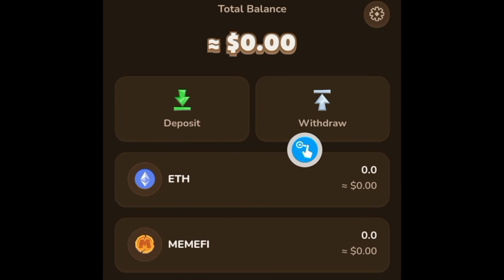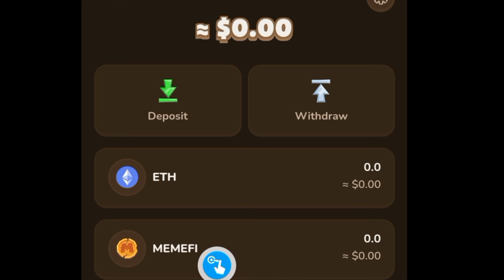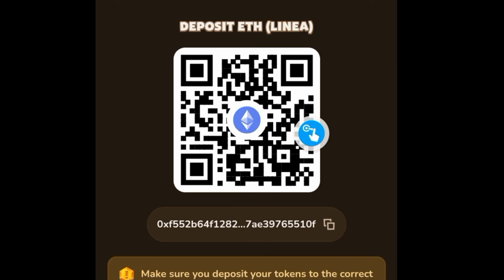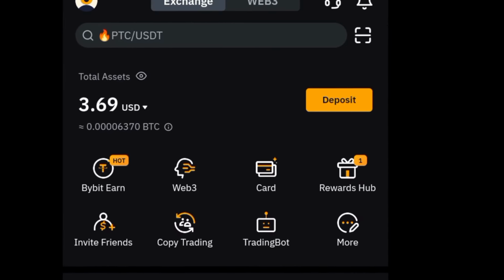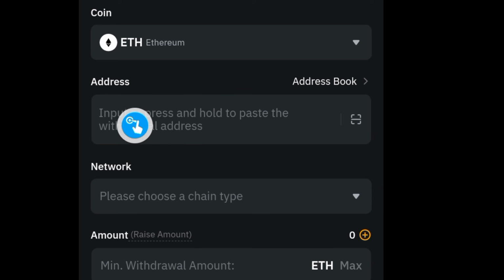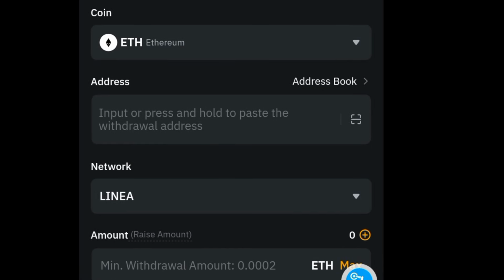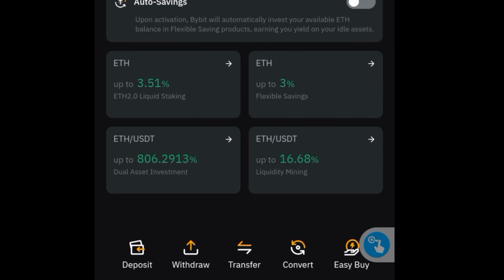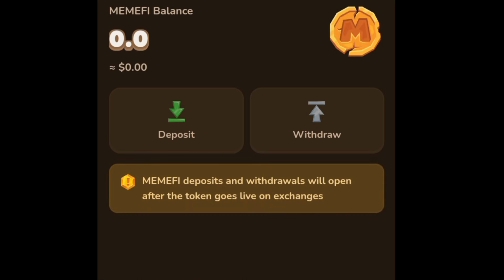HOW TO WITHDRAW MEMEFI AND GET GAS FEES TO MEMEFI WALLET FOR AIRDROP